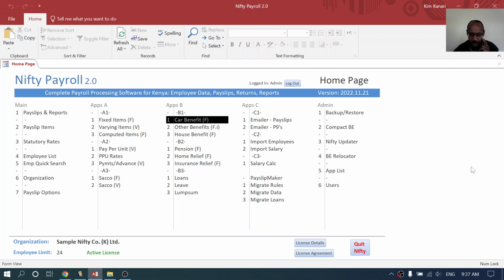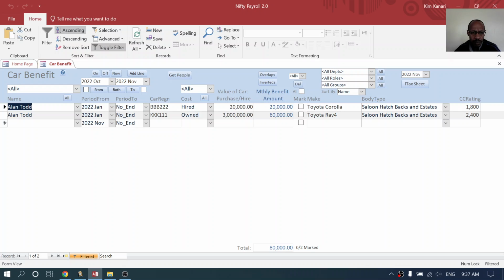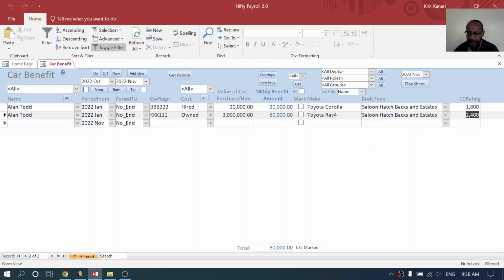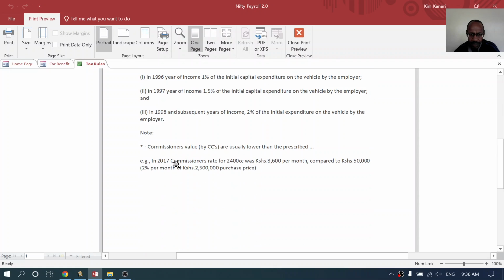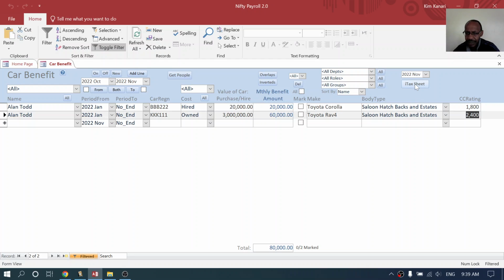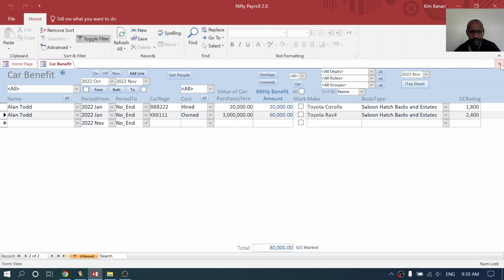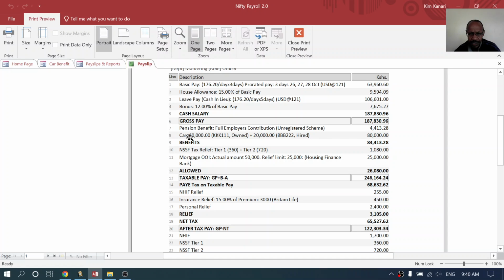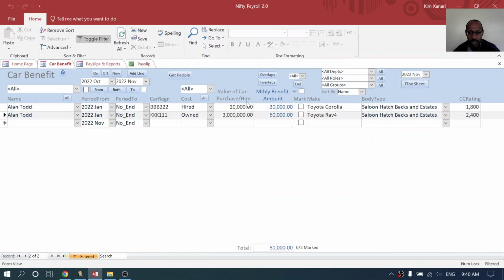Car Benefit (Kenya PAYE Tax Rules) in Nifty Payroll